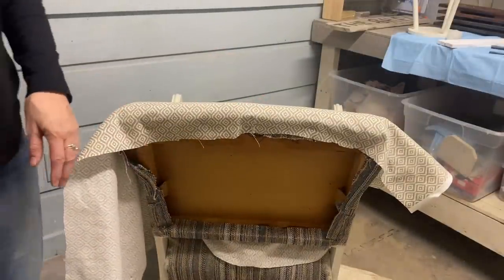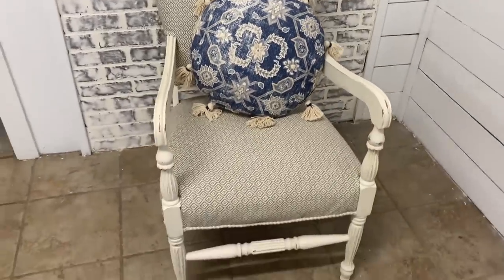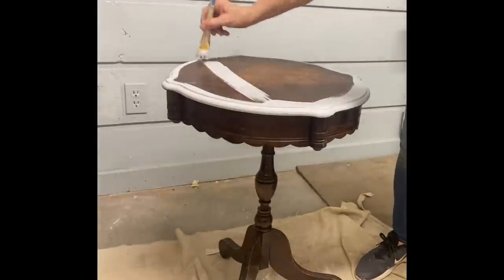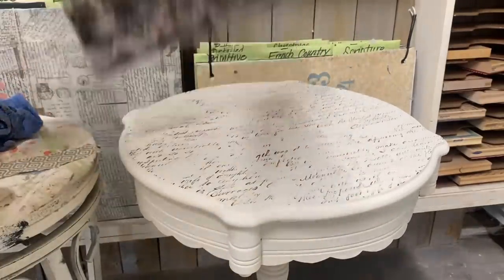Shabby Chic Vignette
How to Shabby Chic Vignette